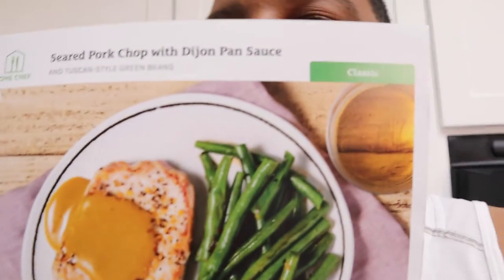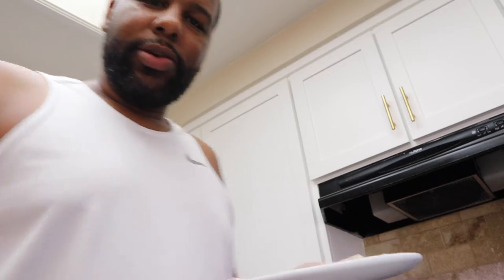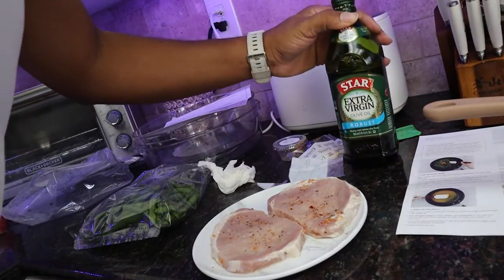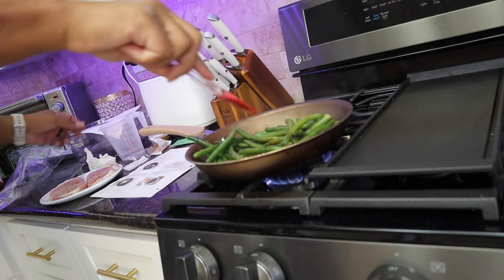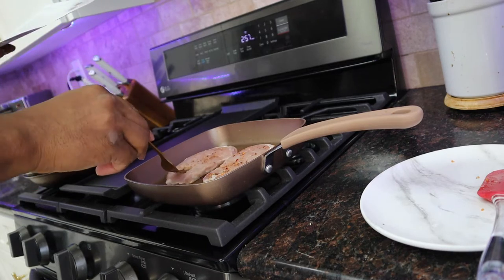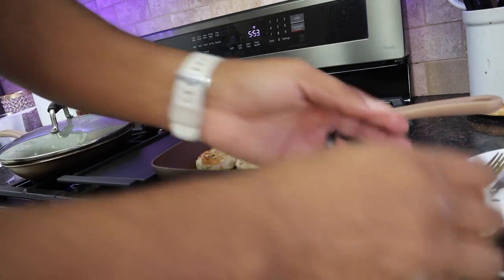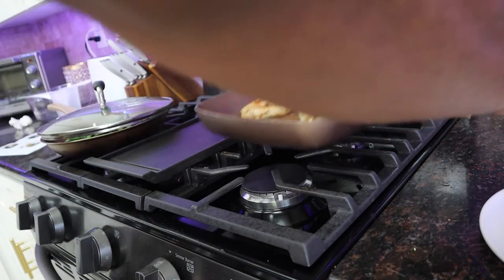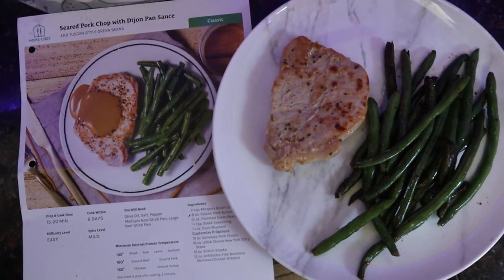homechef Cooking - Whip it up with HIz Will [Episode 1]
Welcome to the first episode of whip it up with Hiz Will, we will be cooking the pork chop meal from homechef, join me as we get to it!!

If You would like to send me stuff( make sure t is legal, lol) :